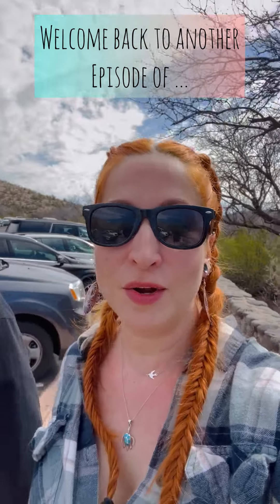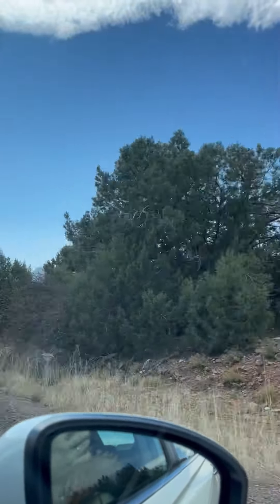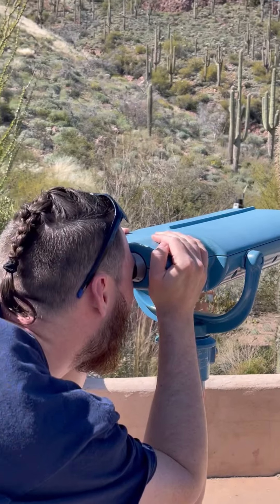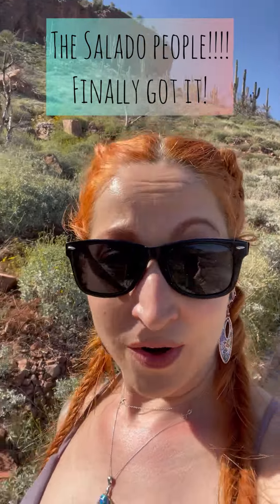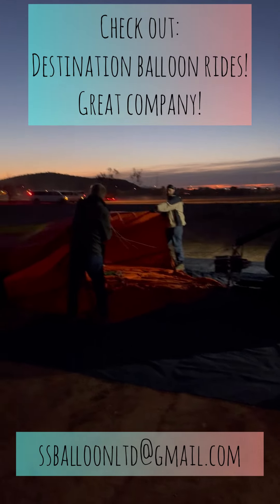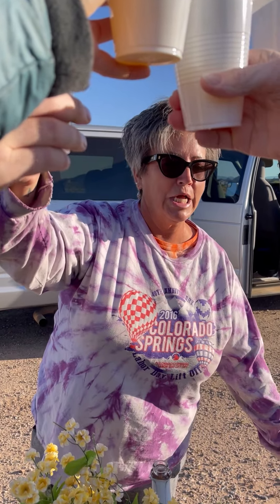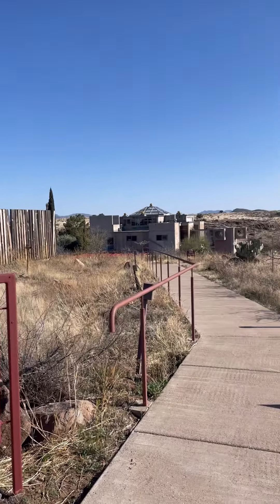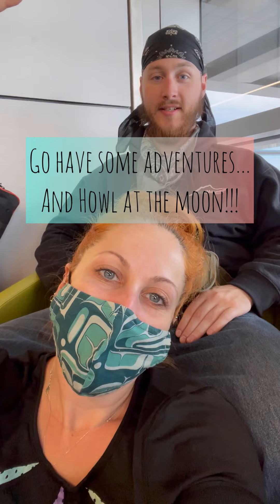Utah/AZ Road Trip Adventure 2022! (Part 4)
Finishing our road trip adventure with north east Arizona, Montezuma Castle National monument, Tonto National monument, a hot balloon ride at dawn, and Arcosanti.

Special thank you to Sharon and Shawn for the balloon ride!
Check out Destination Balloon Rides for an epic adventure of your own!

Special thank you to all the Native tribes in Arizona for all the beautiful history and hospitality.
Your story is not forgotten and my prayer is that we can restore your stolen land and culture to you quickly🙏❤️

More adventures to come!

Music in the video:

Musician: Jeff Kaale

Musician: LiQWYD

Musician: LiQWYD